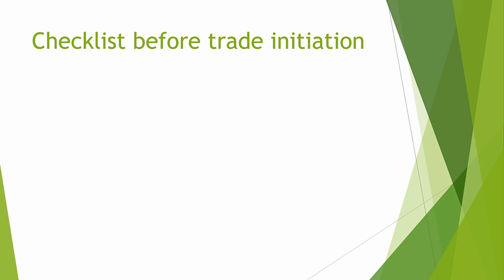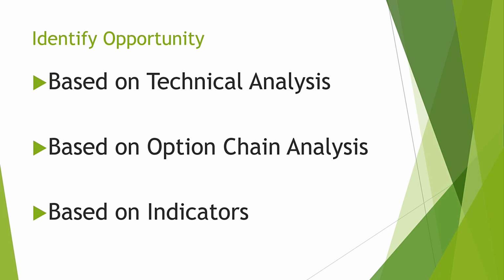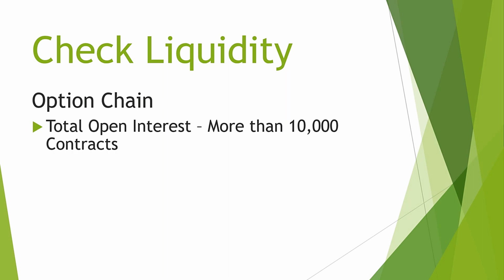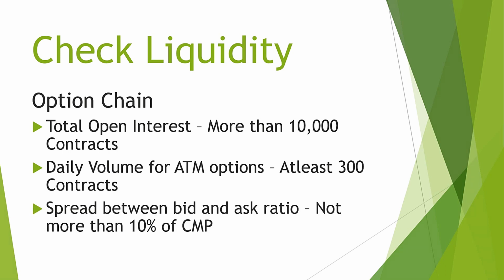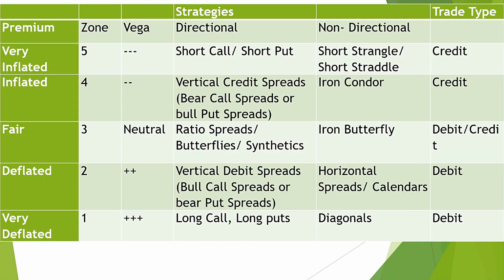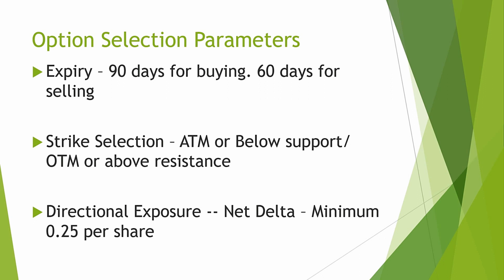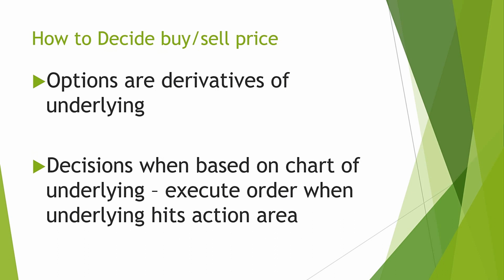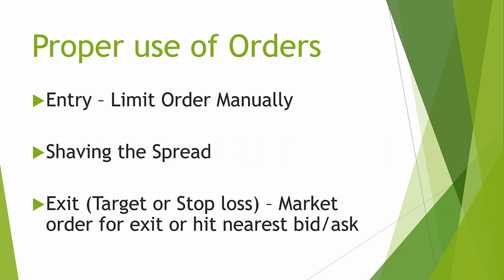Day 05 Video 02 Liquidity and rules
Learn the rules to define liquidity in options trading and how to select liquid stocks for options trades. Watch this video for valuable insights!